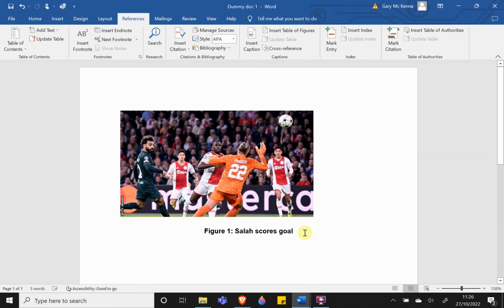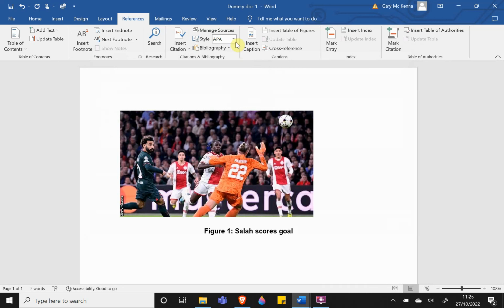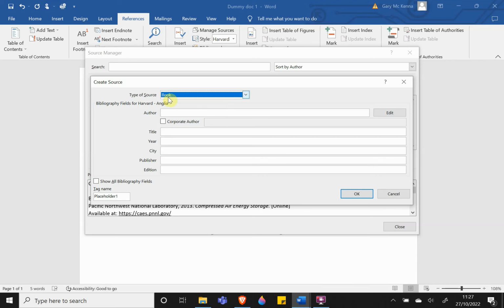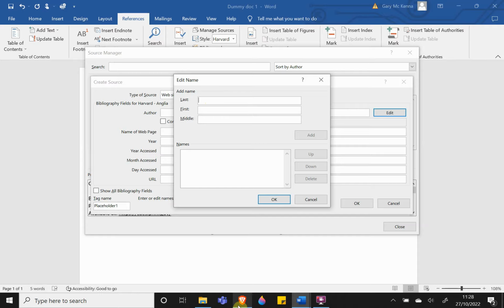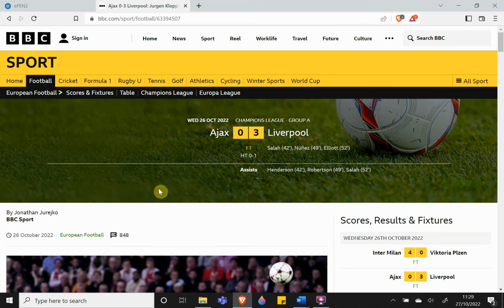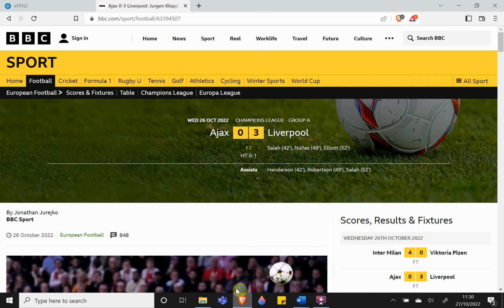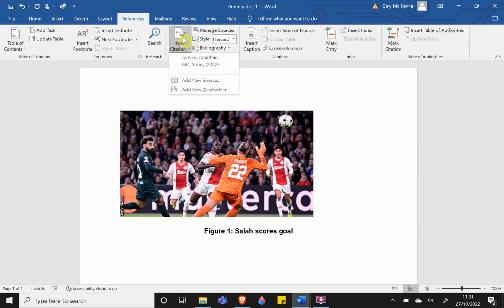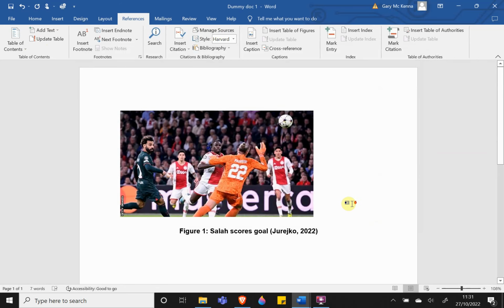7: Harvard referencing for a website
A video showcasing how to reference using the Harvard referencing system